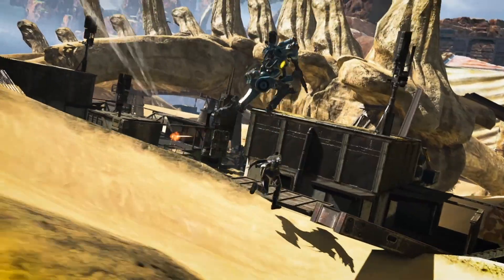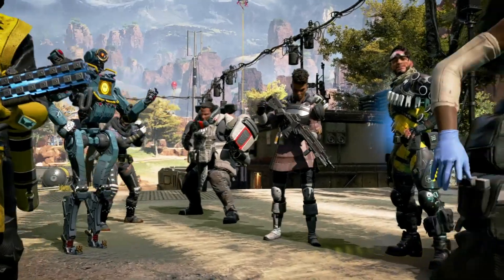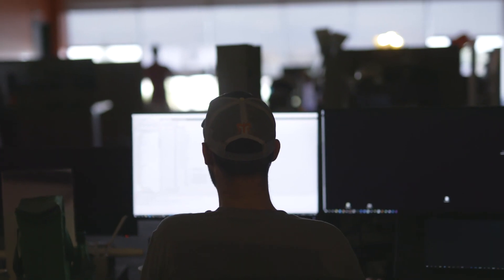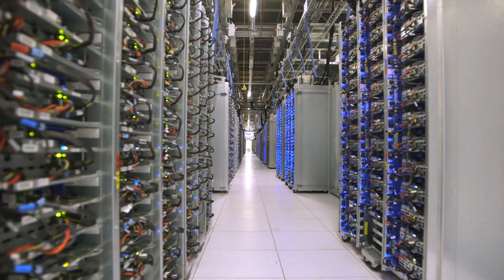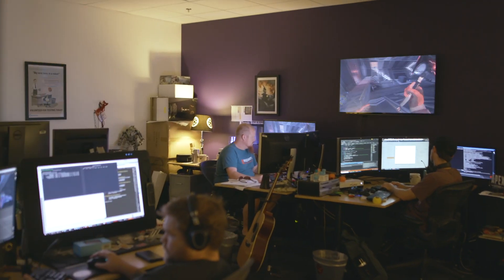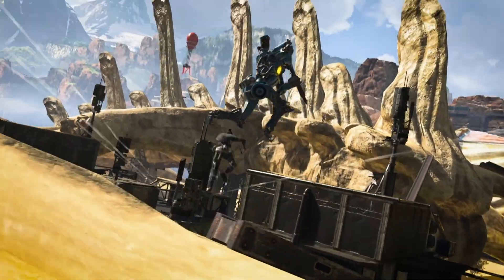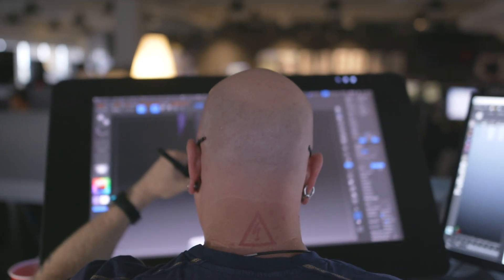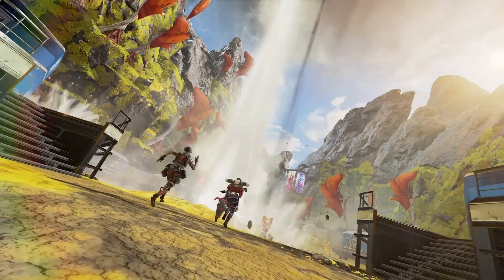How Apex Legends reached 50 million players with Google Cloud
Google Cloud helped Multiplay, a multiplayer game server hosting specialist from Unity, power a record-breaking @playapex launch. Since the development team didn’t know how many people would play, partnering with Google Cloud was critical to putting an infrastructure in place that would allow the game to work around the world, without network delays, even with a huge number of players.

The result? Apex Legends gained one million unique players during the first eight hours of its launch—without pre-launch marketing or promotional pushes. Within 72 hours, the free-to-play battle royale game from @RespawnEntertainment had 10-million players. After a month? 50 million.